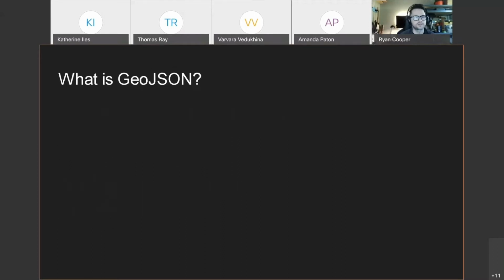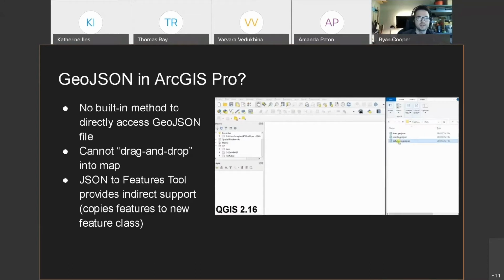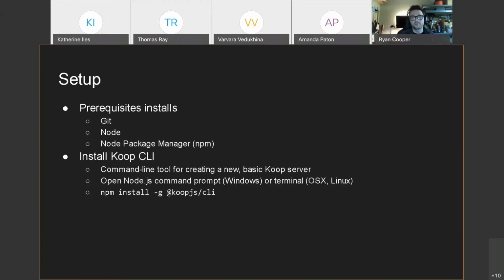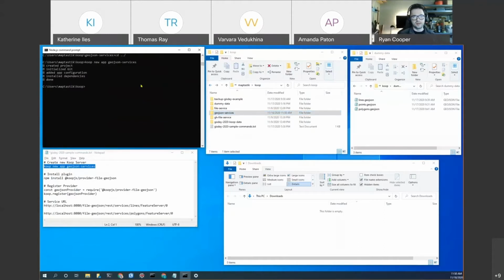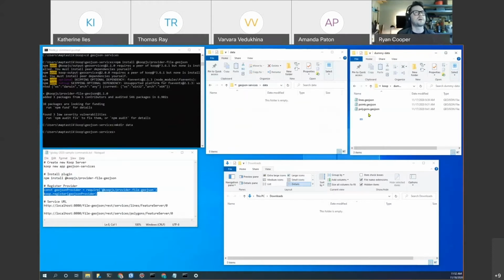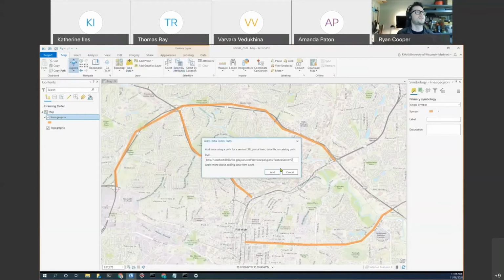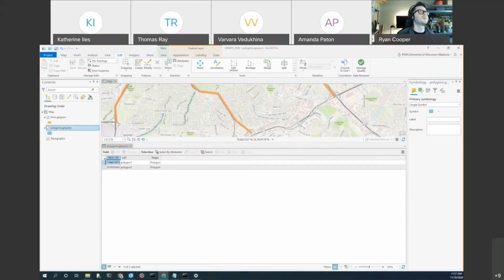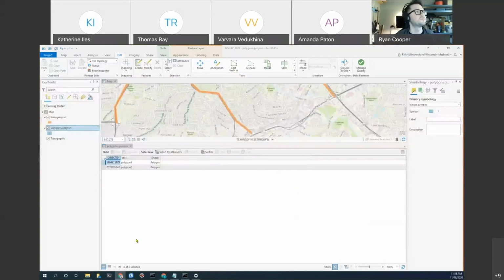Adding GeoJSON Support to ArcGIS Pro with KoopJS